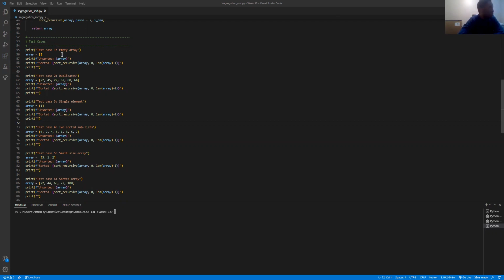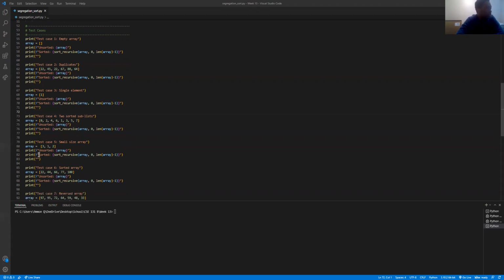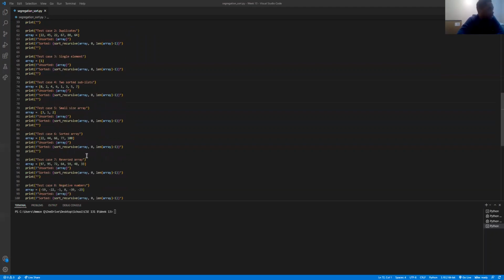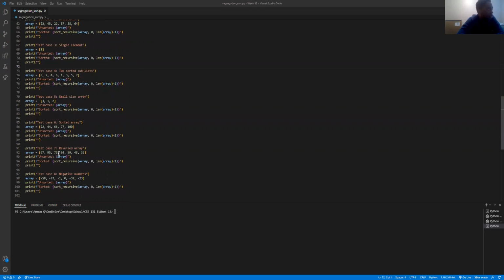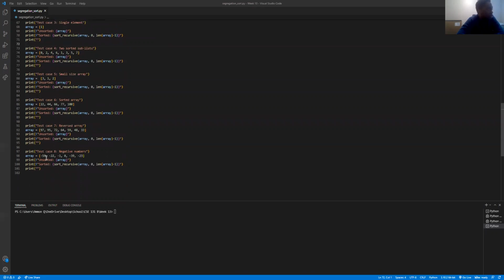segregation sort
Video demo of the segregation sort program in python